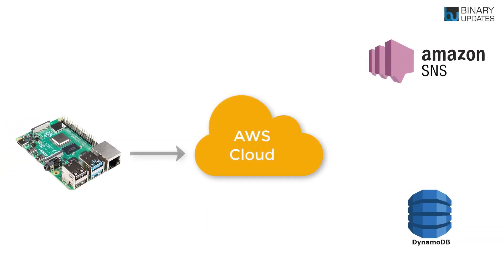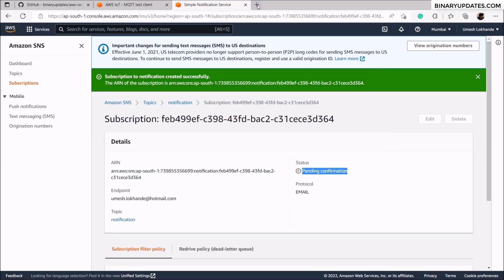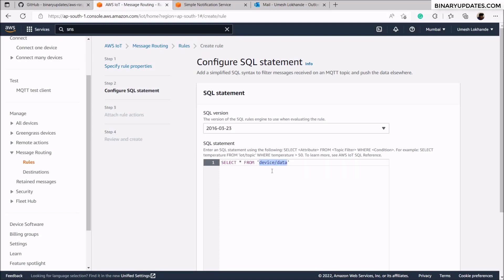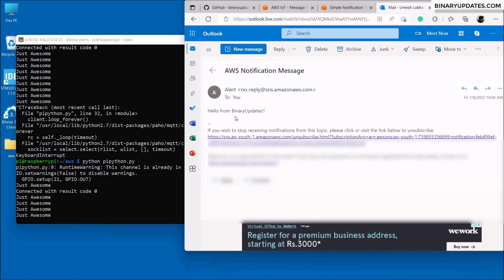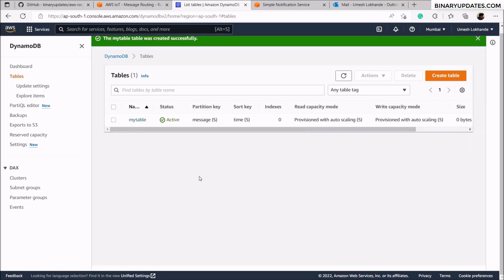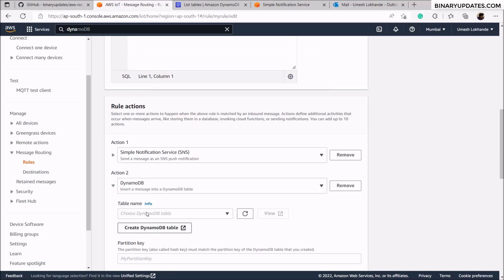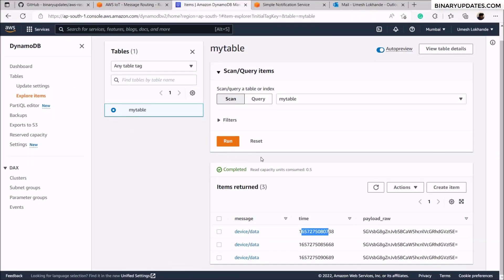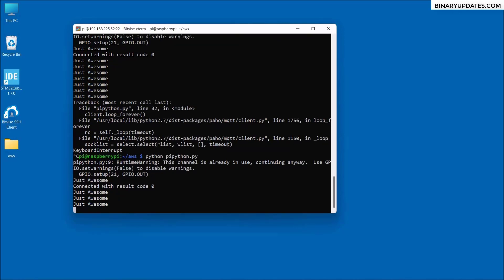Amazon SNS and DynamoDB in AWS Cloud- Email Notification and Database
Learn how to generate Email notification using SNS Simple Notification Service. And store data in database using Amazon DynamoDB Database. We’ll send data from Raspberry Pi4 to Amazon AWS Cloud. And later on, using rule engine we’ll integrate with SNS and DynamoDB Database table with AWS IoT Core.

[SUPPORT]

[LINKS]

[TIMESTAMPS]
00.00 Introduction
00.20 Open Amazon SNS Service
00.40 Create SNS Topic
01:20 Create Subscription
02:58 Create Rule in AWS IoT
06:42 Create DynamoDB Table
10:16 Check Data in DynamoDB
11.20 Decode value in Database

Umesh Lokhande
BINARYUPDATES.COM